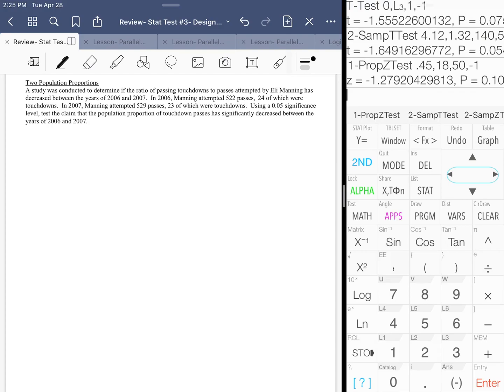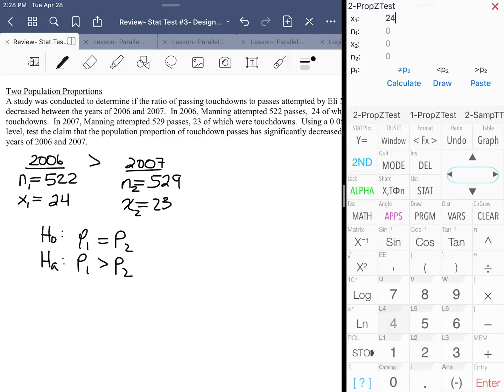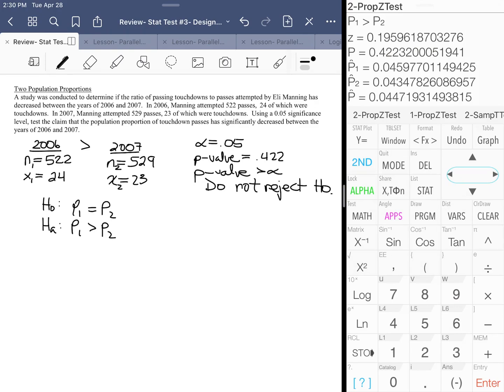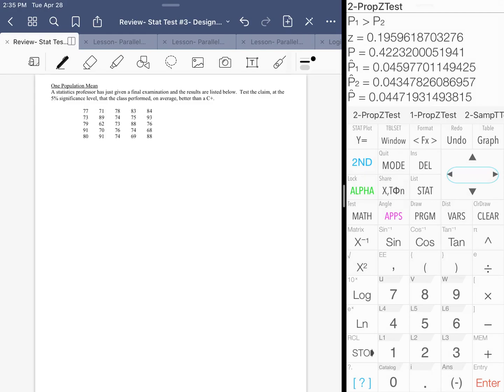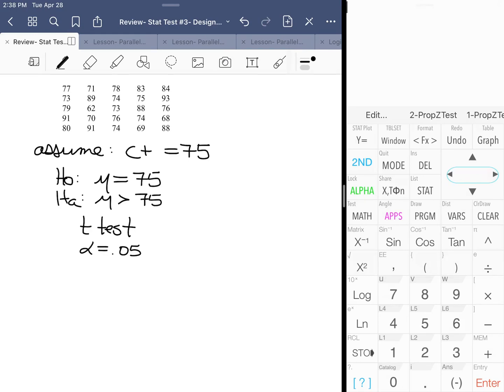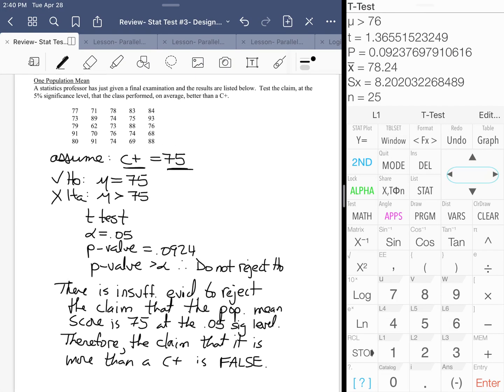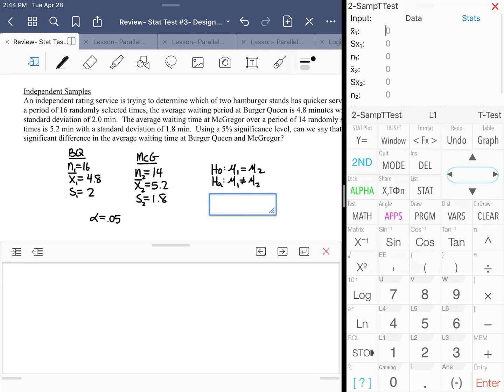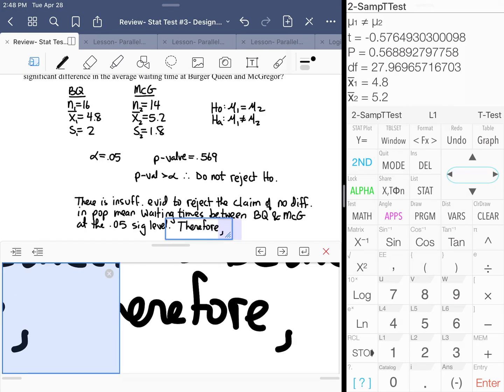Review- Stat Test #3- Design of a Study and Inferential Statistics Fall 2017 part 3